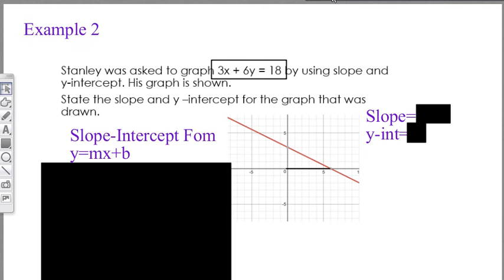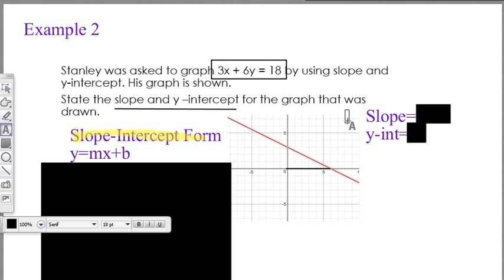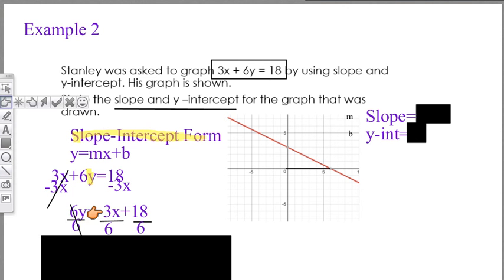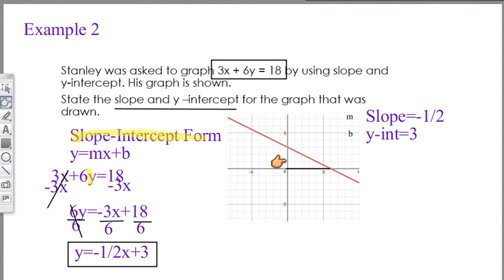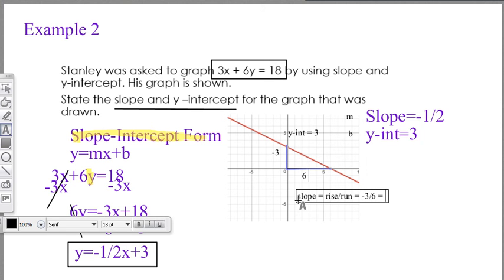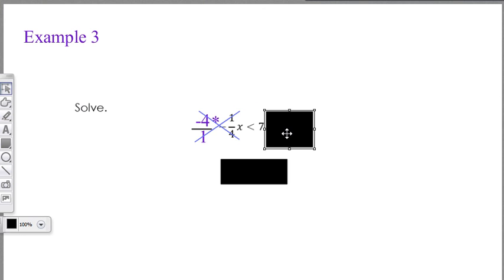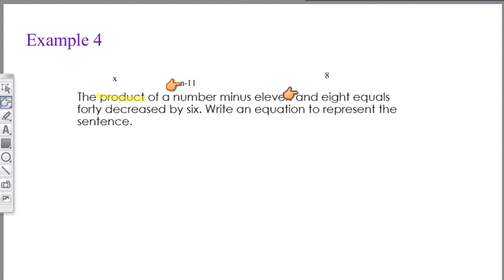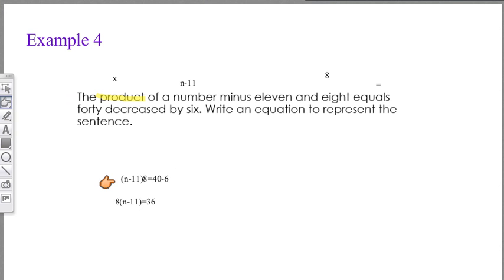Examples for IA